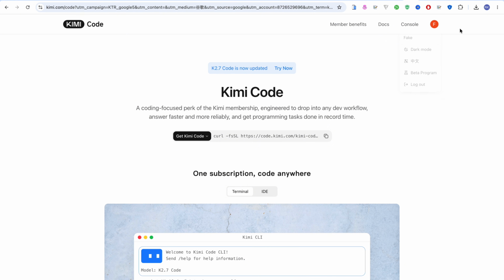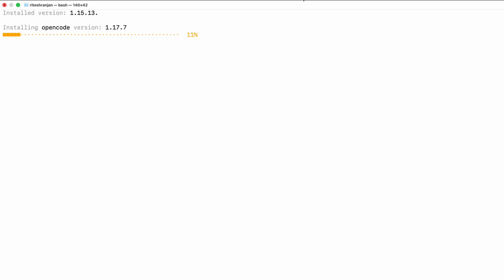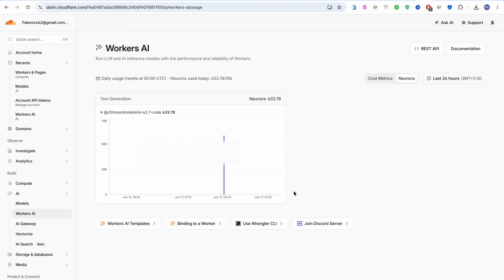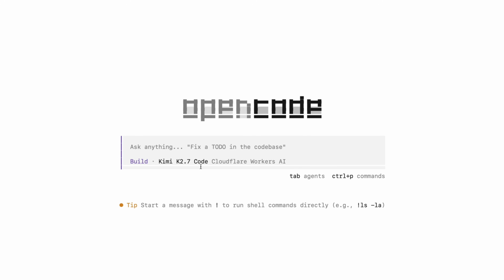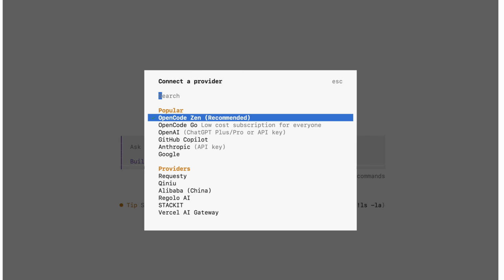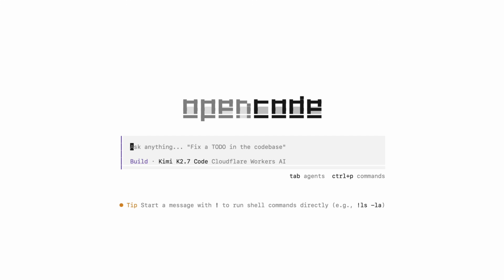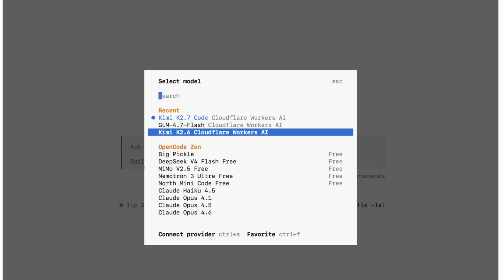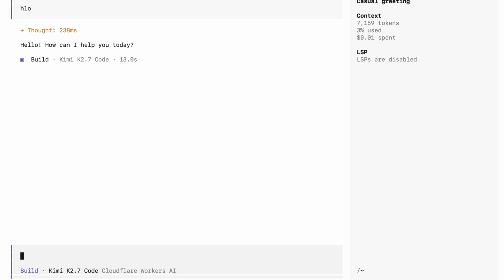Free Kimi K2.7 + OpenCode = The Ultimate FREE AI Coding in VS Code 2026 | Claude Code Alternative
Hey guys, welcome back to another exciting video! The hype around Claude Fable 5 is massive, but Moonshot AI's brand-new Kimi K2.7 model just dropped and completely changed the game. It features 1 Trillion parameters, a massive 256k context window, and is officially beating Claude Opus on tool-calling benchmarks!

In this video, I am going to show you a completely free method to test and use this brand-new flagship model Kimi k2.7 inside OpenCode ( VS Code) using Cloudflare Workers AI. We cover the full step-by-step setup process so you can build without expensive API subscriptions and run heavy coding tasks right inside your development workspace for zero cost.

In this video:
Introduction to Kimi K2.7 and its 1 Trillion parameter MoE architecture
The truth behind the benchmarks (How it beats Claude Opus at tool calling)
Why it uses 30% fewer tokens than previous versions (No more overthinking!)
Full step-by-step Cloudflare Workers AI dashboard configuration walkthrough
Connecting Kimi K2.7 to OpenCode for a complete free AI coding assistant workflow

Chapters:
0:00 - The Free Kimi K2.7 Era Inside OpenCode
0:29 - Step 1: Installing OpenCode in Your Terminal
0:49 - Step 2: Getting Free API Keys from Cloudflare Workers AI
1:12 - Step 3: Configuring the OpenCode Connection Setup
2:00 - Step 4: Selecting the Kimi K2.7 Flagship Model
2:12 - Live Terminal Test & Checking Token Usage
2:40 - Outro & Future Updates

kimi k2.7,kimi 2.7,claude code alternative ,claude free,free claude code alternative, opencode, Kimi k2.7 in vs code